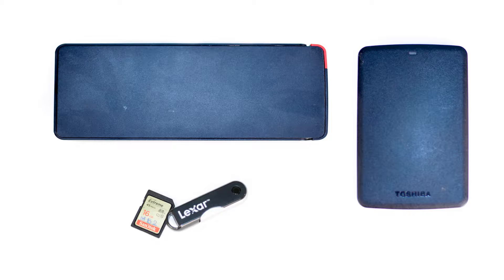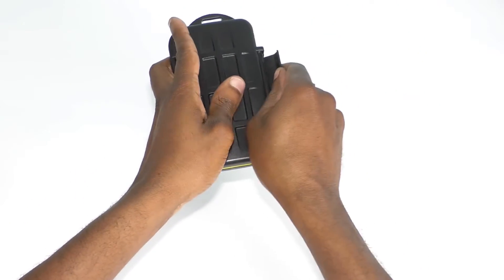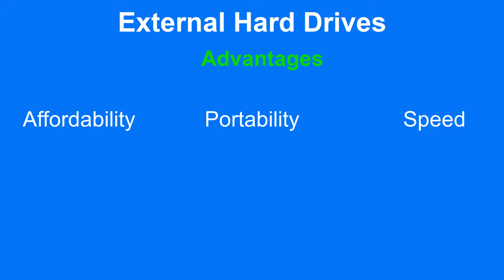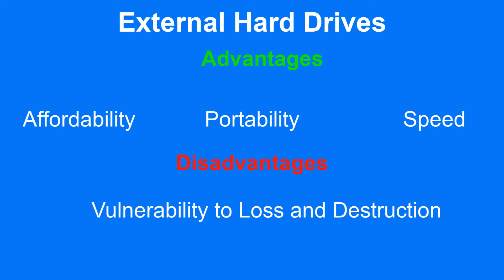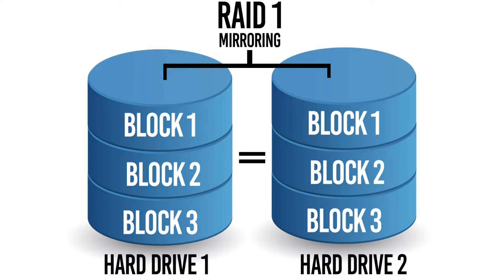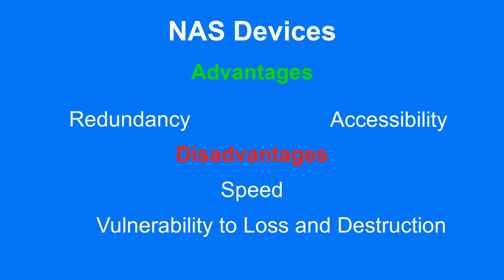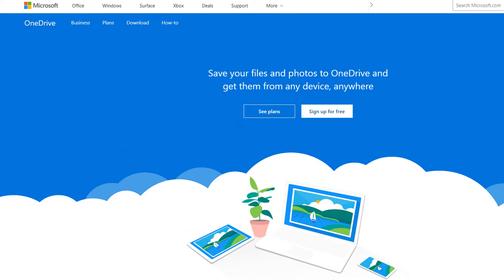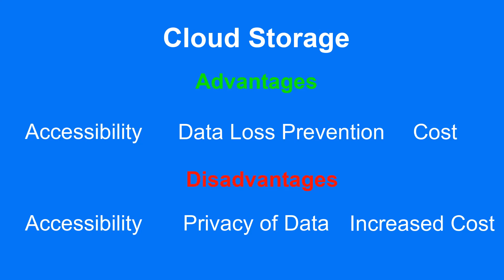Different ways to backup your Photoshop files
Different ways to backup your Photoshop files. In this video, we will cover the different ways to backup Photoshop files and the advantages and disadvantages of using certain devices. We are going to be looking at SD Card, External Hard Drive, NAS Devices and Cloud Storage. Beginner's Guide to Backing Up Photos

SD Card Storage Case:

SD Cards:

Flash Drives:

External Hard Drive:

NAS Device: